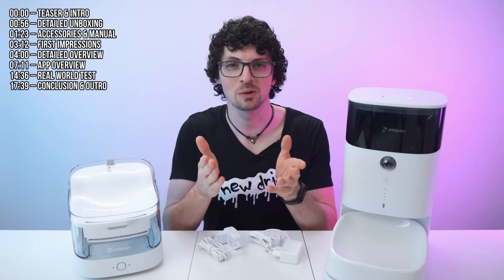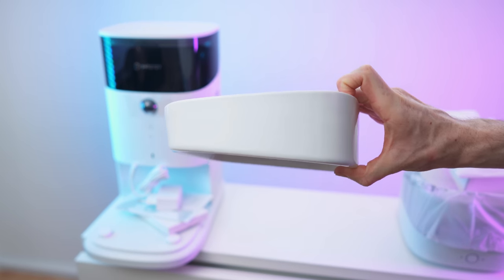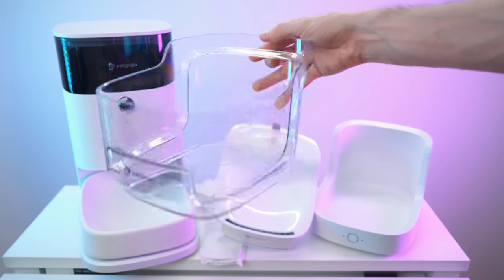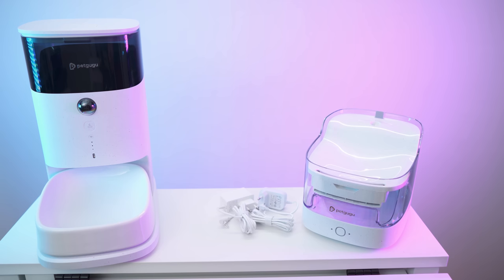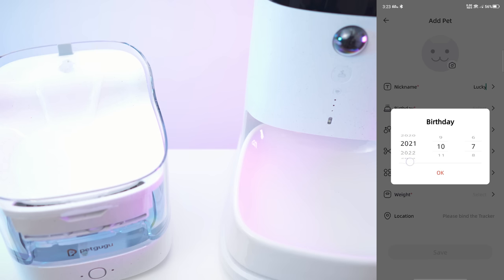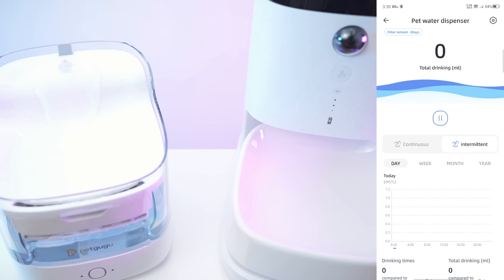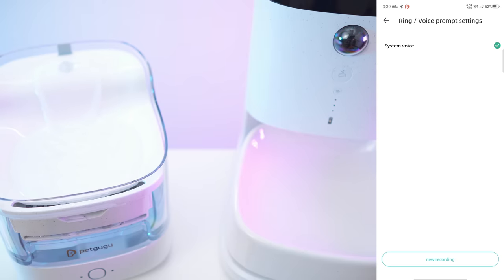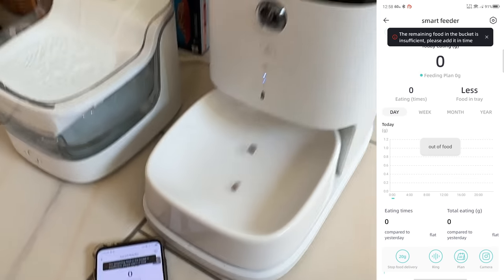Treat Your Pets Right! - Petgugu Smart Water Fountain & Smart Feeder Review & Test (PF1 & PF2)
↓↓↓↓↓↓↓↓↓↓↓↓↓↓ open up for more info ↓↓↓↓↓↓↓↓↓↓↓↓↓↓

▬▬▬▬▬▬▬ content ▬▬▬▬▬▬▬

00:00 – Teaser & Intro
00:56 – Detailed Unboxing
01:23 – Accessories & Manual
03:12 – First Impressions
04:00 – Detailed Overview
07:11 – App Overview
14:36 – Real World Test
17:39 – Conclusion & Outro

Smart water fountain that will track water consumption & smart feeder with live view, meal plans and all sorts of other futuristic features:

▬▬▬▬▬▬▬ about Stephen ▬▬▬▬▬▬▬

▬▬▬▬▬▬▬ about Chris ▬▬▬▬▬▬▬